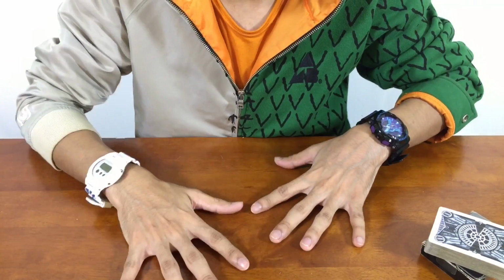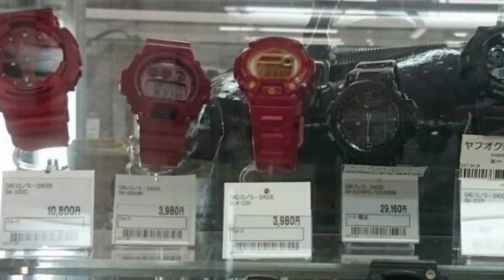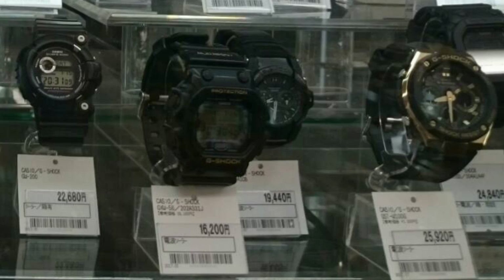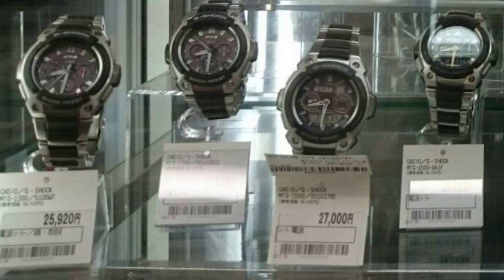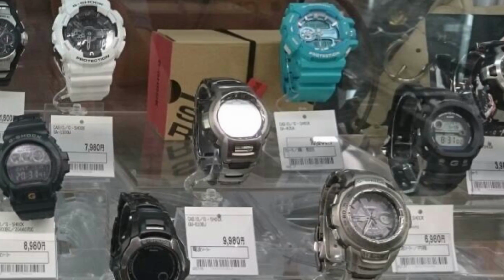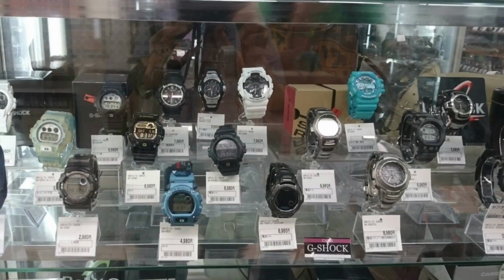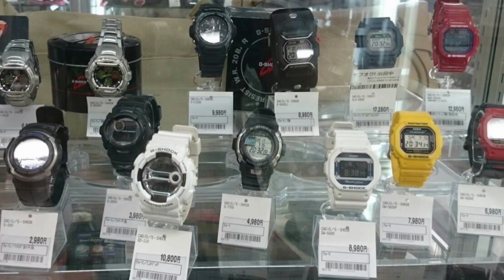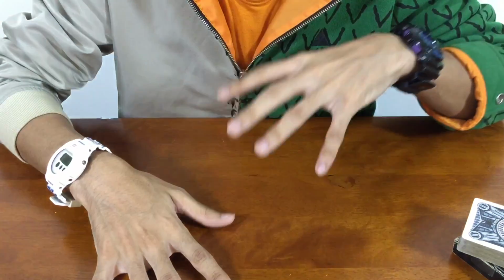G-Shock at thrift store in Japan #3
If you'd like to have access to those photos I used in this video yourself.

Purchase links:
6900 in bracelet
black military GD
Some square GShocks